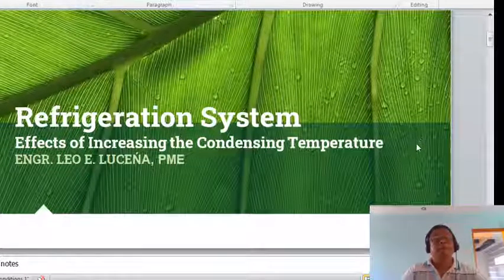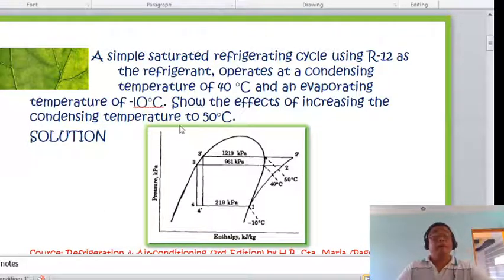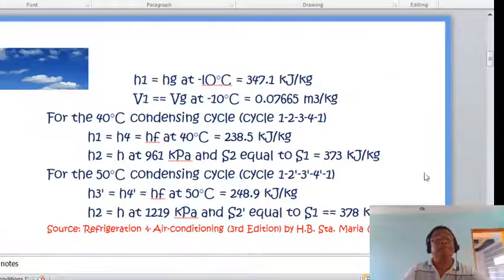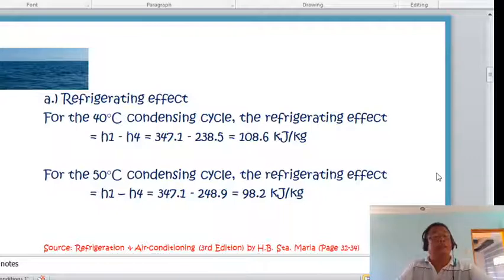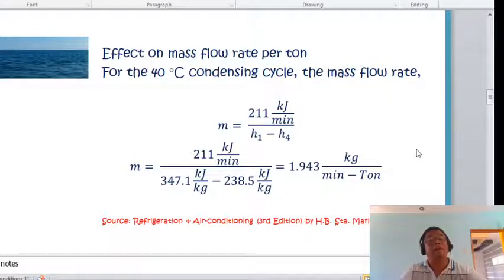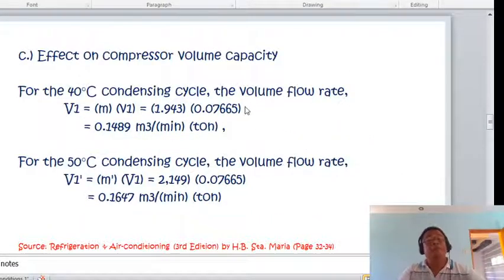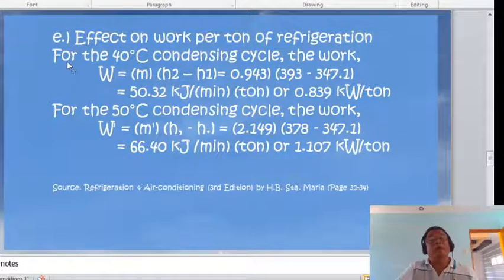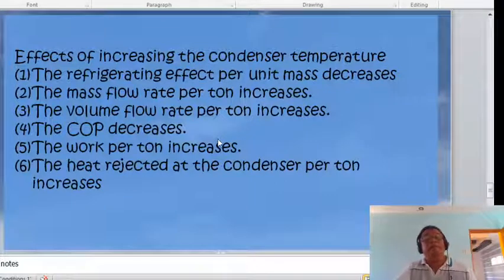Refrigeration System Effects of Increasing Condensing Temperature